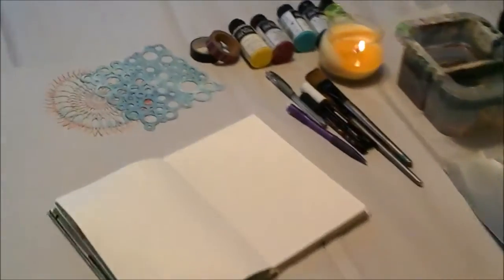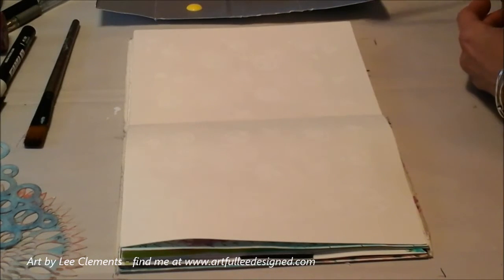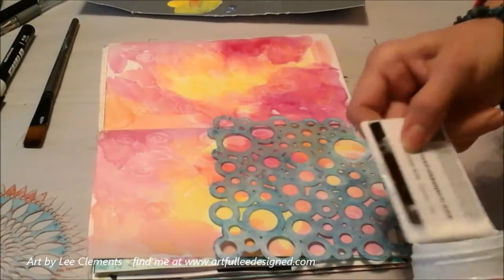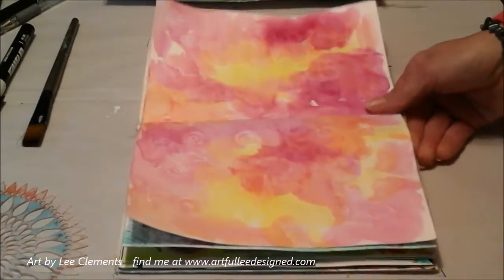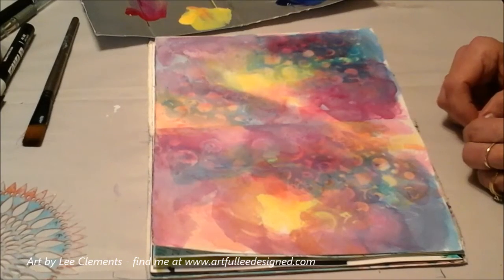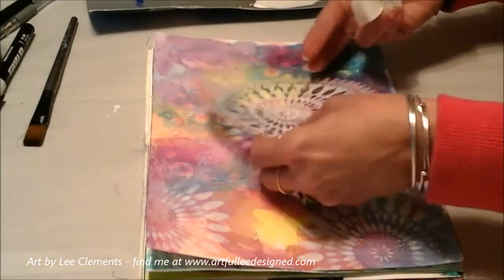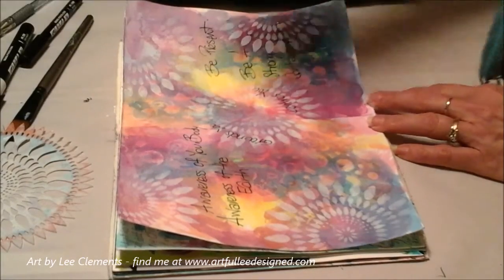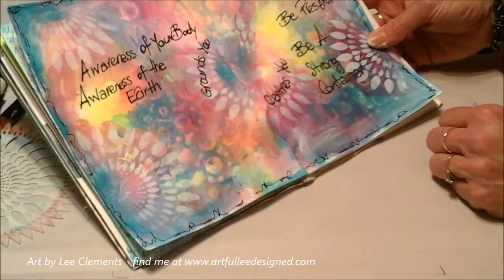Lee Clements art - "Be a Strong Container" art journal page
In this video I am demonstrating a couple of resist techniques using the Atelier Free Flow paints and Atelier Mediums. I hope you like it. Let me know if there are any other techniques you would like me to try.